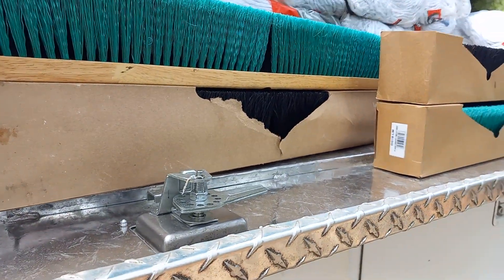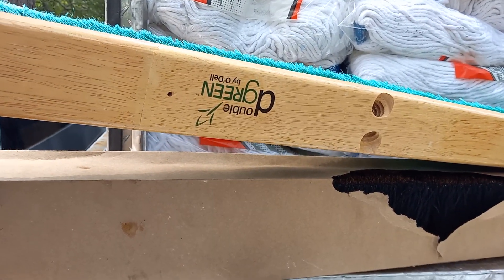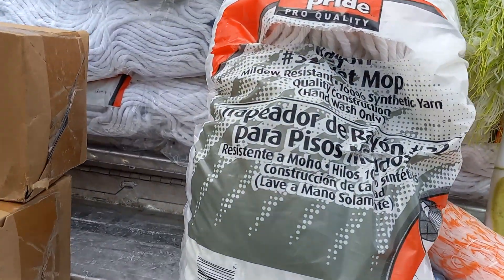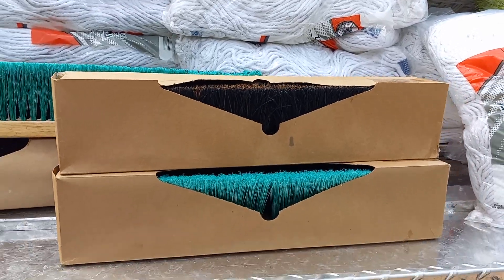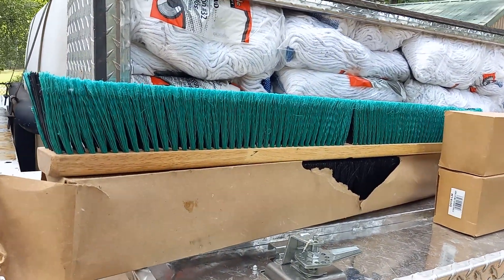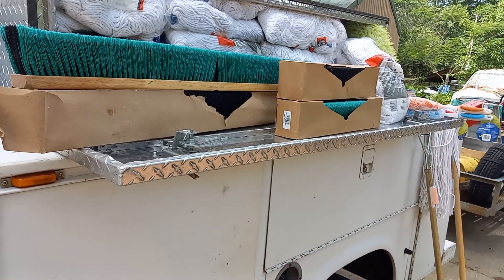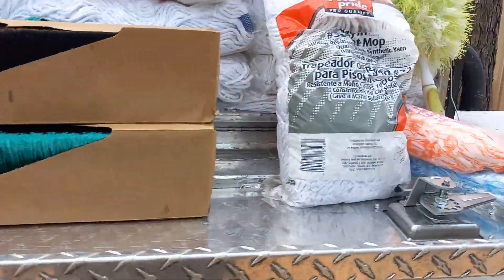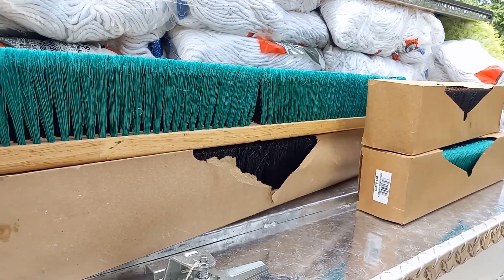Selling some Silver and Coins to Buy this, this and this. Am I CRAZY????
The most UNBIASED / UNAPPROVED / UNSPONSORED / AGAINST the GRAIN personal precious metals stacking and numismatic collecting channel, filled with loads of low, mid and high grade finds for my collection.

Mailing Address:
SI